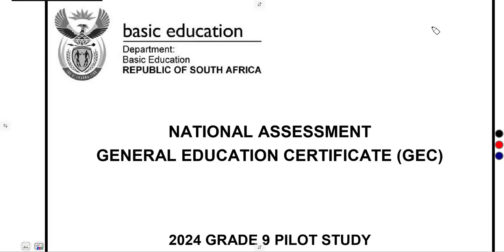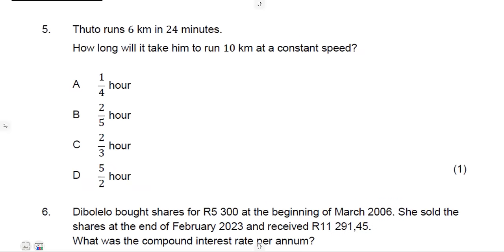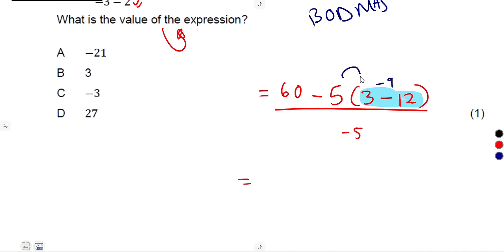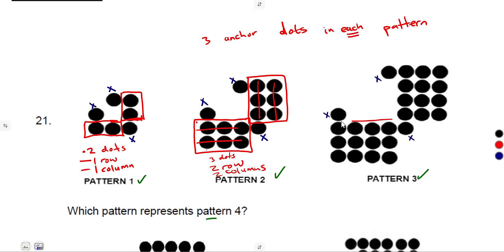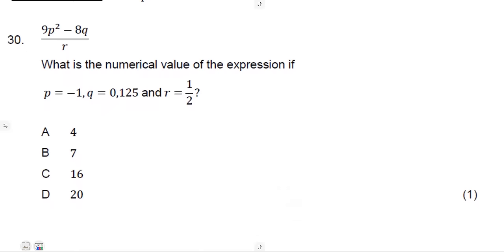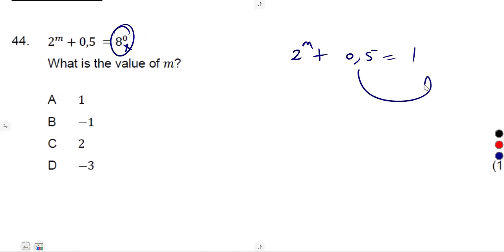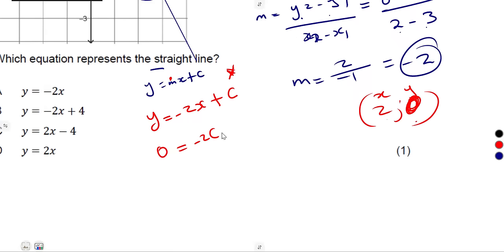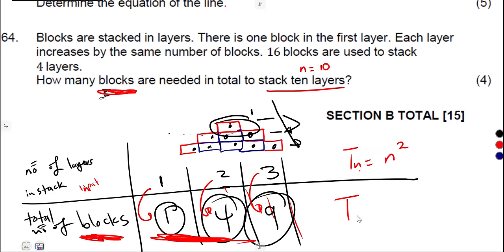Mathematics Grade 9 GEC Exam Revision - November 2025 Preparations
Prepare for the **Mathematics Grade 9 GEC November 2025 Exam** with **Maths Zone African Motives**! 📚✏️

This video provides **Grade 9 Mathematics GEC Exam Revision** to help learners strengthen their understanding of important mathematical concepts and prepare confidently for the **November 2025 examinations**.

We work through **revision questions, exam-style problems and important Grade 9 Mathematics concepts** using clear, step-by-step methods.

📚 **IN THIS REVISION:**

✅ Grade 9 Mathematics GEC Exam Preparation
✅ Important Mathematics Topics
✅ Exam-Style Questions
✅ Step-by-Step Worked Solutions
✅ Problem-Solving Techniques
✅ Past-Paper Practice
✅ Paper 1 & Paper 2 Preparation
✅ Common Exam Question Types
✅ Mathematics Exam Techniques
✅ November 2025 Final Exam Preparation

🎯 **PERFECT FOR:**

📌 Mathematics Grade 9 Learners
📌 Grade 9 GEC Exam Candidates
📌 November 2025 Exam Preparation
📌 Final Mathematics Exam Revision
📌 Paper 1 & Paper 2 Revision
📌 Past-Paper Practice
📌 Learners Who Need Extra Mathematics Practice

💡 **STUDY TIP:** Don't simply watch the solutions. Pause the video when each question appears and **attempt it independently first**.

Afterwards, compare your method with the worked solution, identify any mistakes and practise similar questions until you understand the method.

As the examination approaches, combine **topic-by-topic revision with past examination papers** to strengthen both your knowledge and exam technique.

📚 **Understand → Practise → Correct → Revise → Prepare → Succeed**

🇿🇦📘🔥 **Prepare, practise and build your confidence for the Mathematics Grade 9 GEC November 2025 Exam!**

Mathematics Grade 9 GEC November 2024 Paper 1 Exam Revision

 November 2025 Preparations  ⁨@mathszoneafricanmotives⁩

Download the Question Paper Here.

MEMO